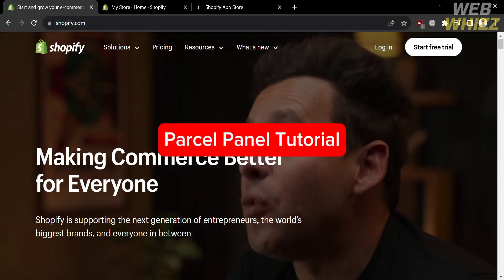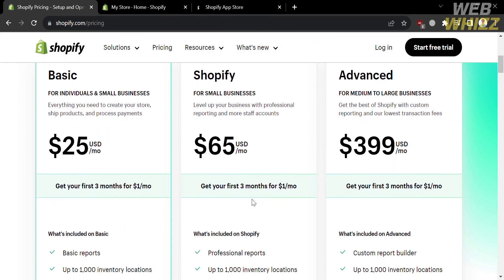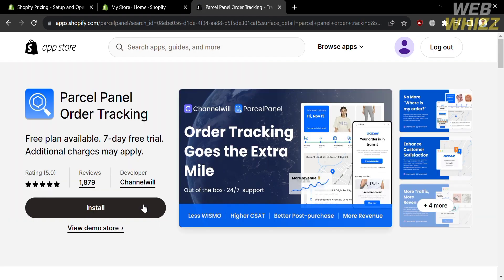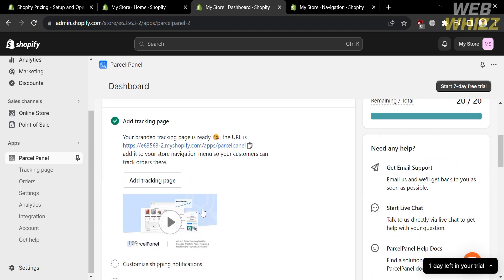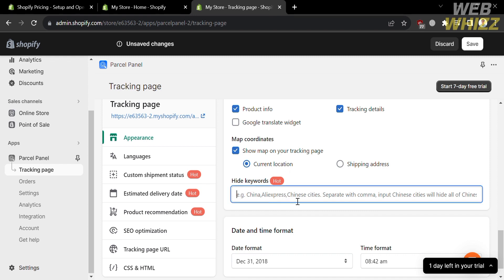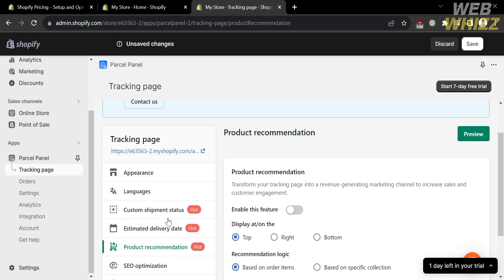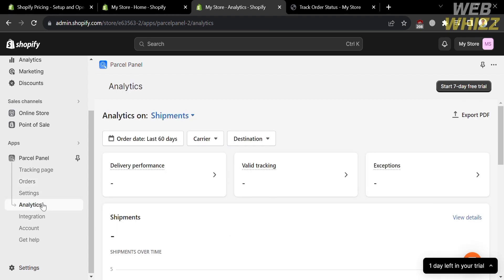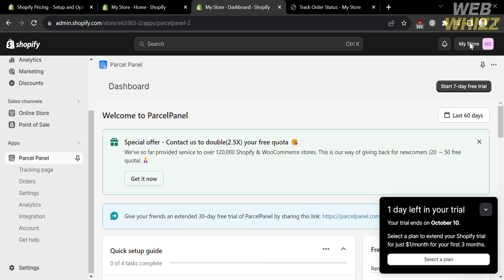Parcel Panel Order Tracking Tutorial (2026) How to Use Parcel Panel Shipment Tracking for Shopify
Parcel Panel Order Tracking Tutorial (2023) How to Use Parcel Panel Shipment Tracking for Shopify

In this video we have shown parcel panel order tracking shopify / parcel panel order tracking for woocommerce / parcel panel wordpress / parcel panel shipment tracking